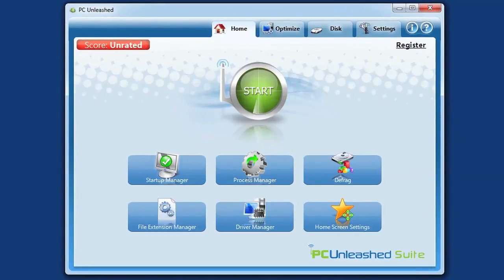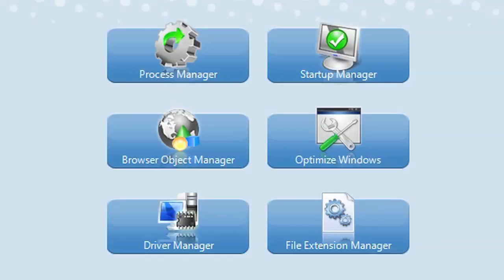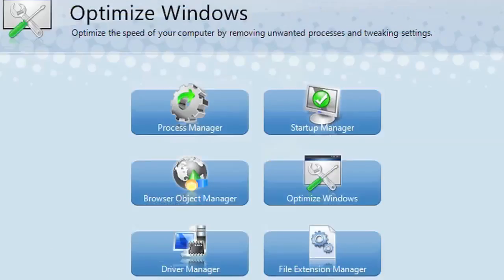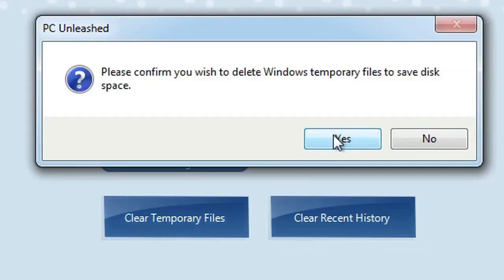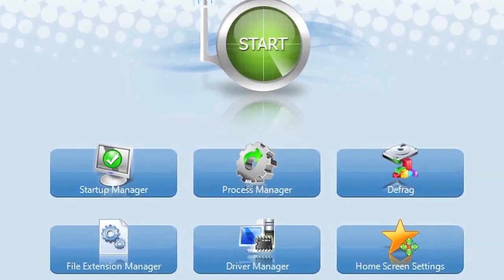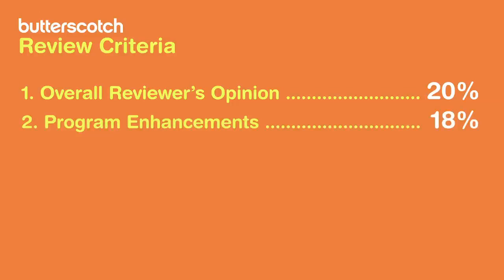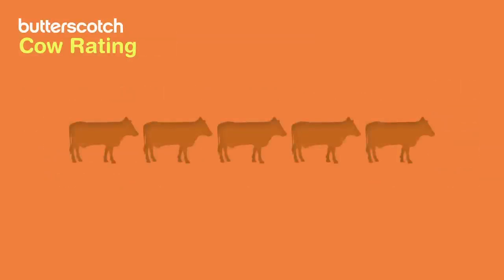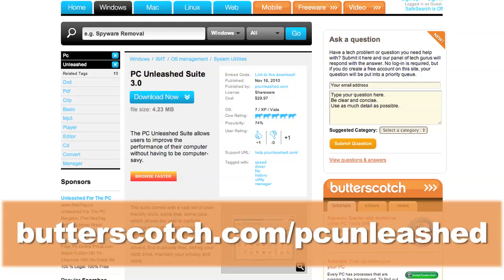PC Unleashed Cow Review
PC Unleashed is designed to speed up your computer by performing maintenance tasks like defragging your computer, cleaning your computer's registry and more. Reclaim hard drive space by removing duplicate files or scan your system for malware @ butterscotch.com